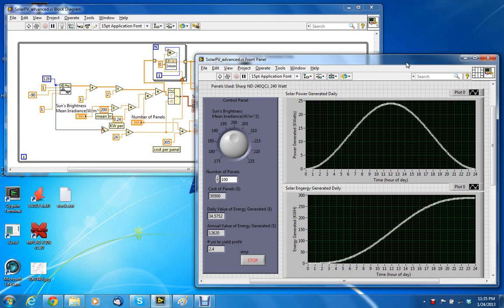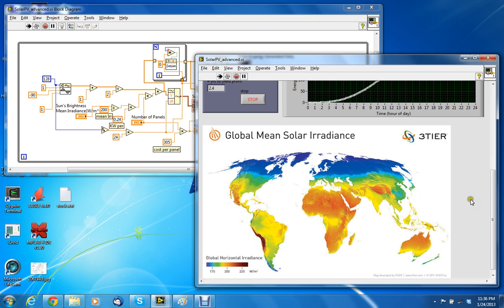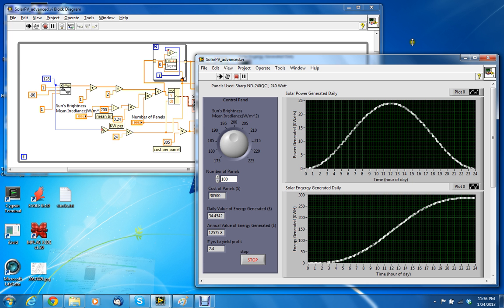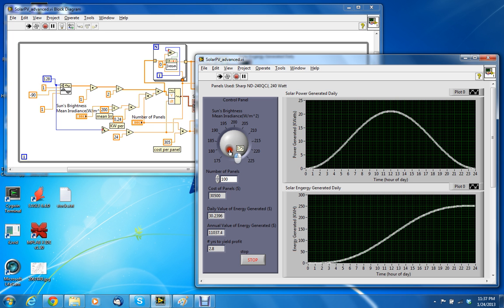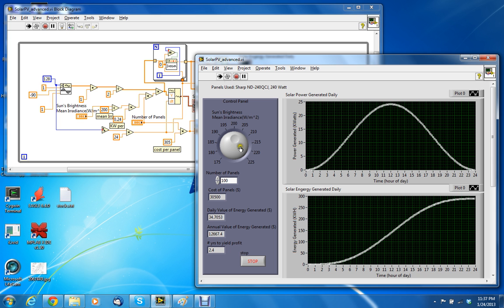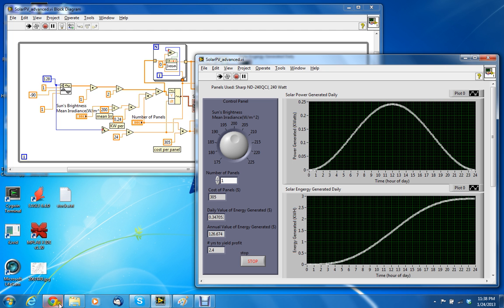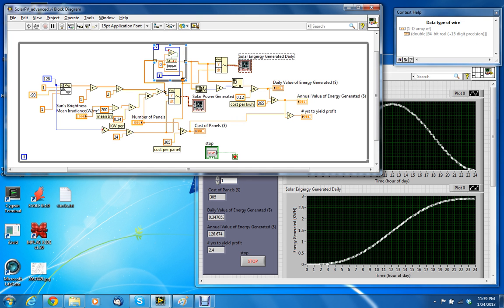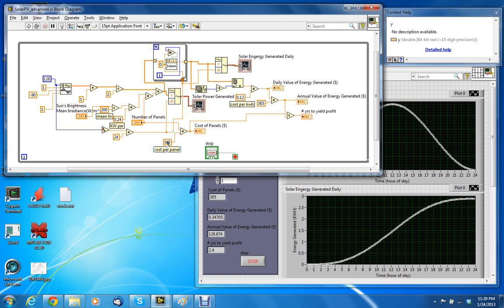Advanced Solar PV Labview Panel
This is a Labview Solar PV Instrument Panel Simulation
Calculates how long it takes to return your money invested in solar panels based on where you live (mean irradiance) , panel type, cost per panel, cost per kwh.  Output is Daily Value of Energy Generated, Annual value of energy generated, total cost of panels, and # yrs to yield profit.